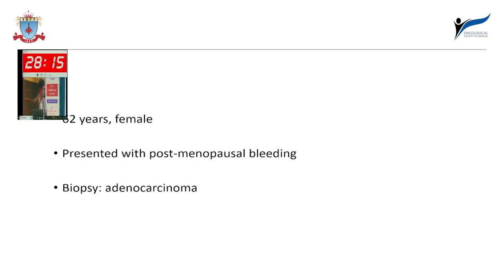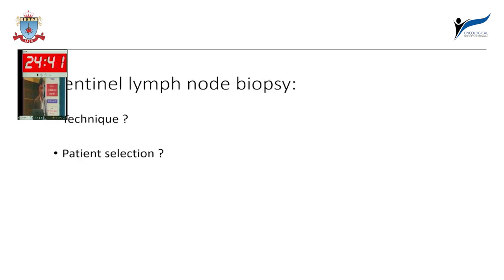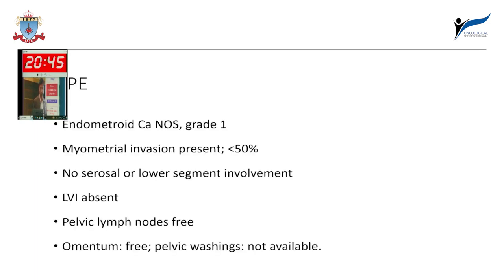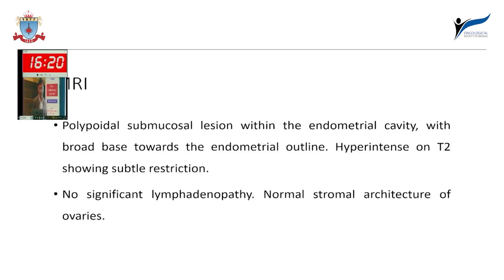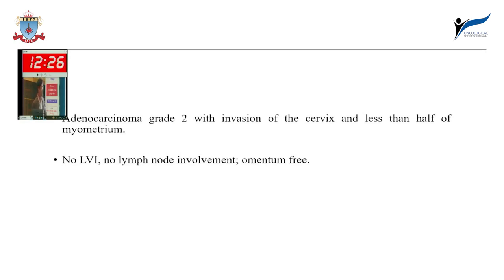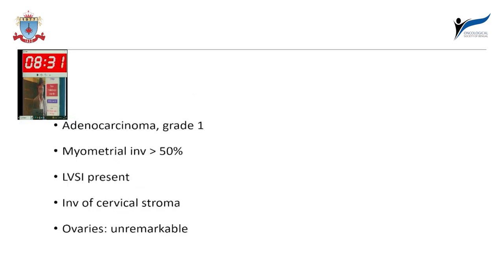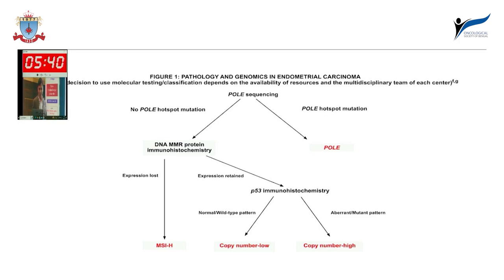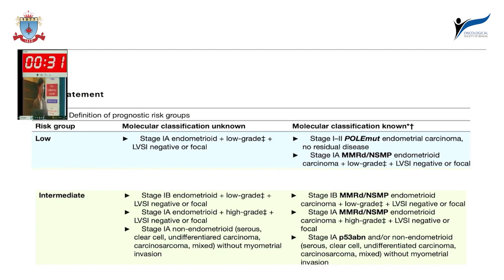De Escalation in Endometrial Cancer